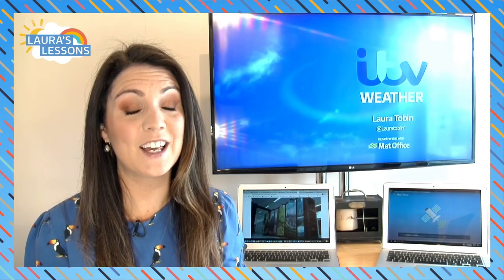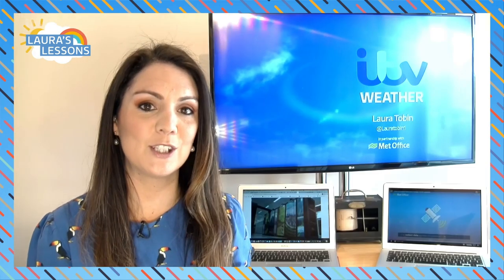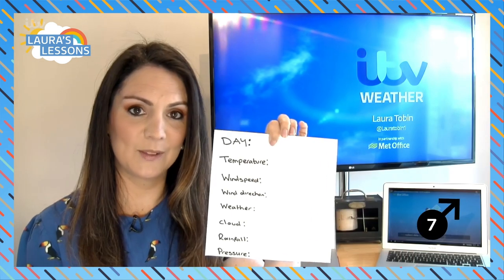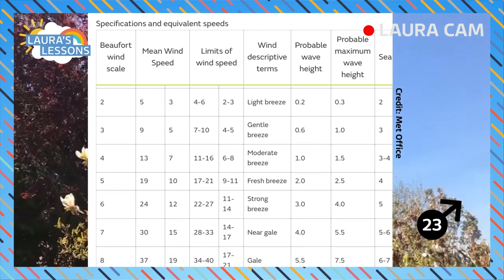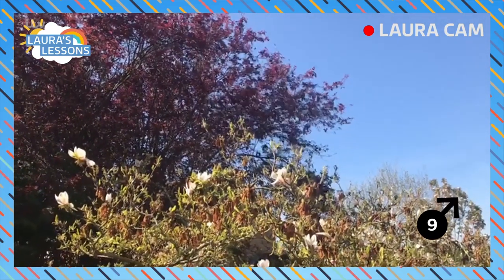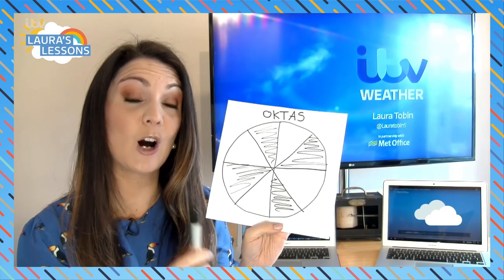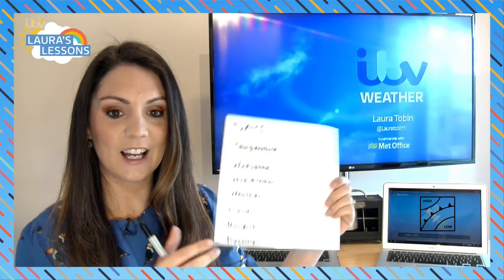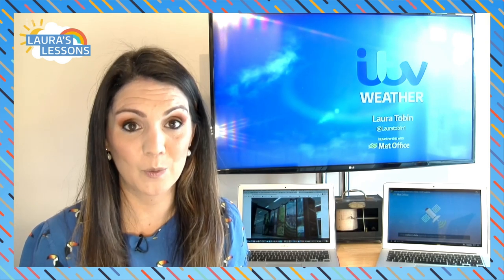Laura's Lessons: Practical Tips on How to Measure the Weather during Lockdown | Good Morning Britain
Laura's Lessons: Enter Laura Tobin's wonderful world of weather and learn how you too can measure the weather from home during lockdown, including a practical and nifty way of making a rain gauge. Explore how your observations could even be used in the Met Office's mind-boggling supercomputer to help with national forecasts!

If you go out to take observations please ensure you follow government guidelines, go out just once a day and always adhere to social distancing rules.

The Good Morning Britain YouTube channel delivers you the news that you’re waking up to in the morning. From exclusive interviews with some of the biggest names in politics and showbiz to heartwarming human interest stories and unmissable watch again moments.

Join Susanna Reid, Piers Morgan, Ben Shephard, Kate Garraway, Charlotte Hawkins and Sean Fletcher every weekday on ITV from 6am until 9 every weekday!